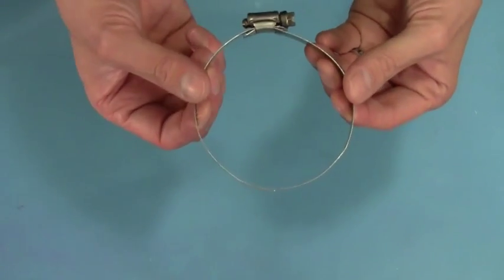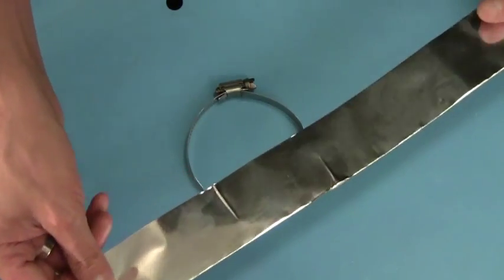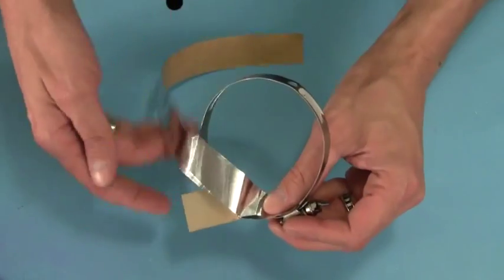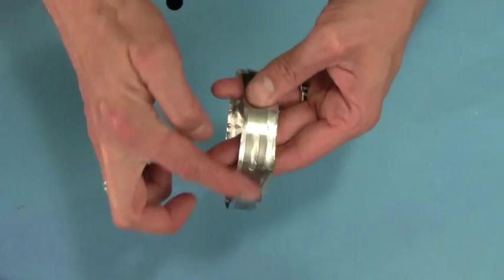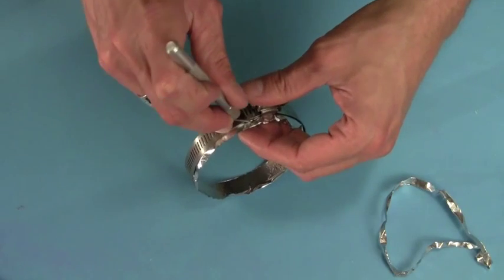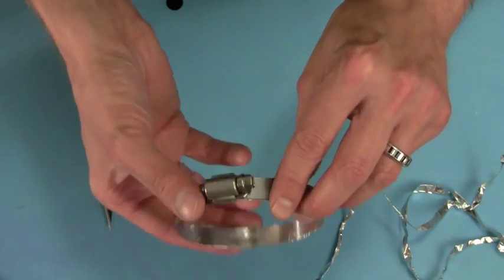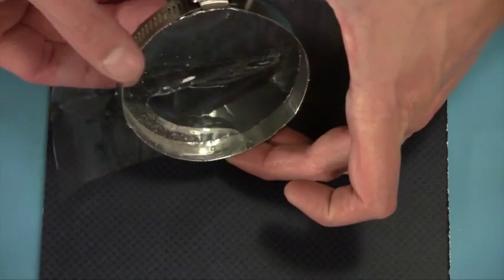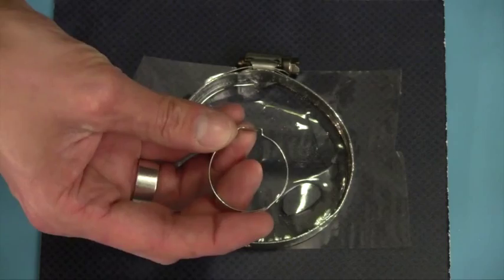ICE Tip Perfect Bezels with Metal Tape HD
John Creighton Petersen shares how  to use a bezel without solid sides by using metal tape for a quick fix for using more unique hardware and findings as bezels for you next project.